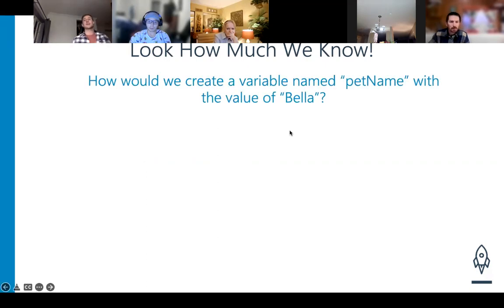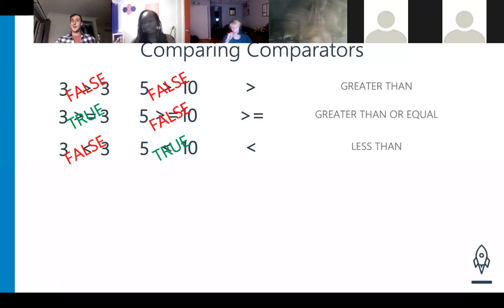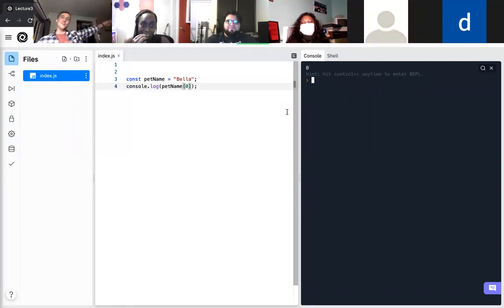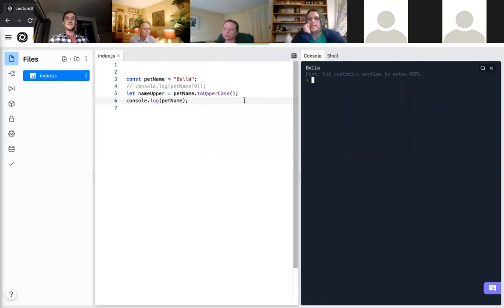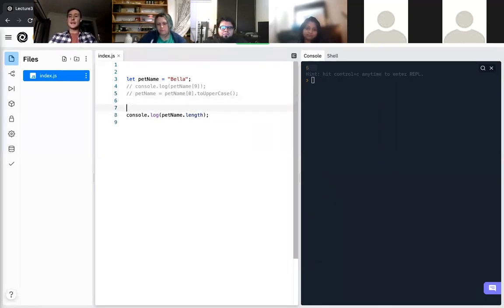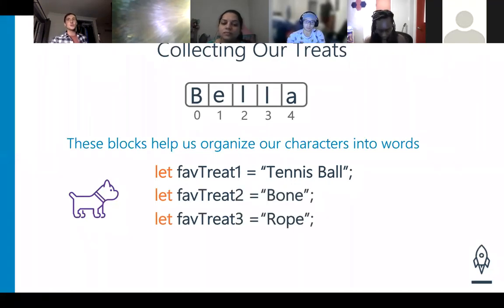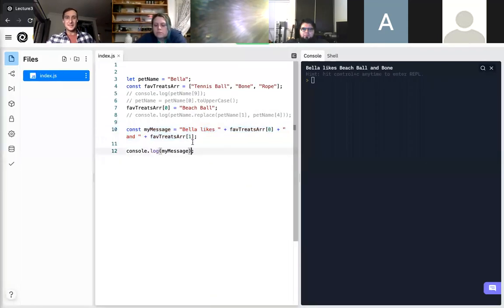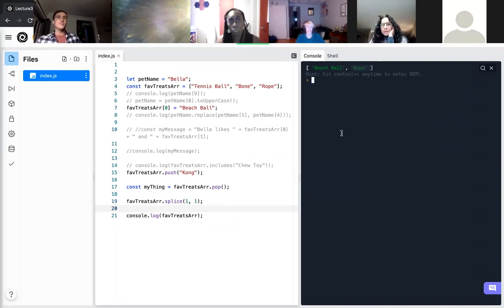Lecture 3: Strings & Arrays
In this fun filled lecture, we are covering strings and arrays and how to apply them to the other concepts we've learned